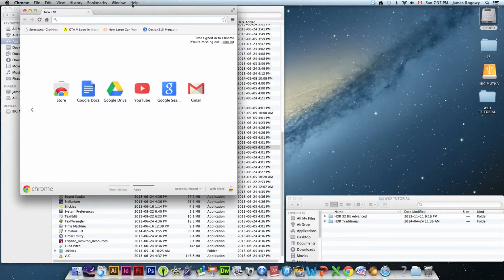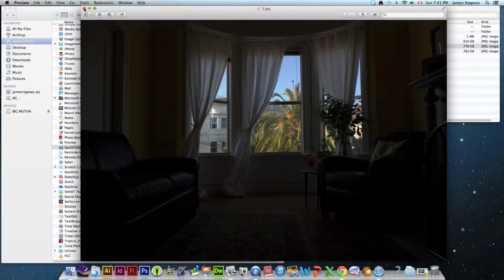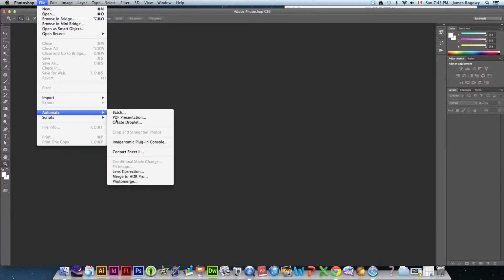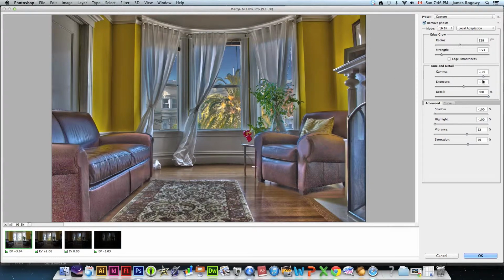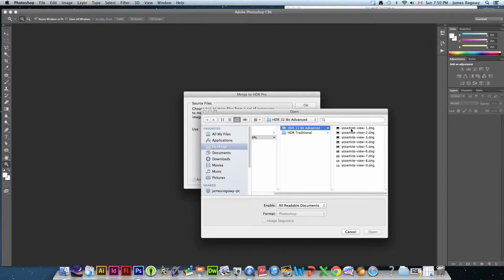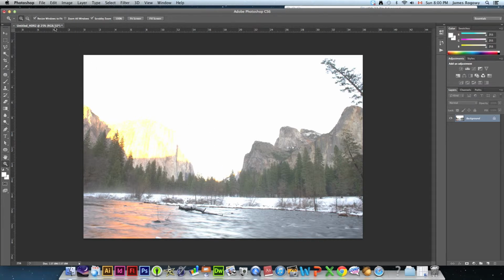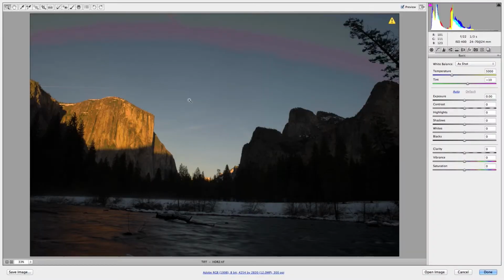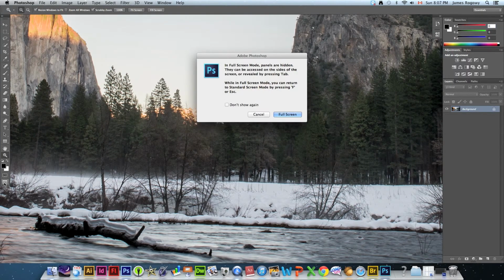HDR Techniques in Adobe Photoshop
In this video, Mr. Rogowy will demonstrate how to create HDR images using two different techniques. We will explore how to use Photoshop's built-in Merge to HDR Pro option. Additionally, we will use Photoshop to create a 32 bit image that will be opened into Camera RAW using Adobe Bridge. These techniques are important in order to be successful with Photoshop in subsequent classroom tutorials.